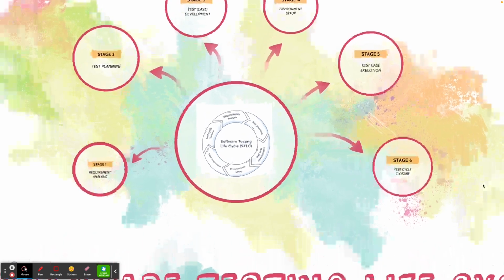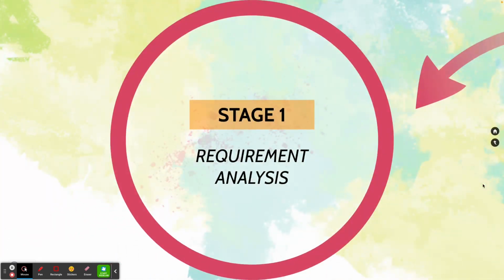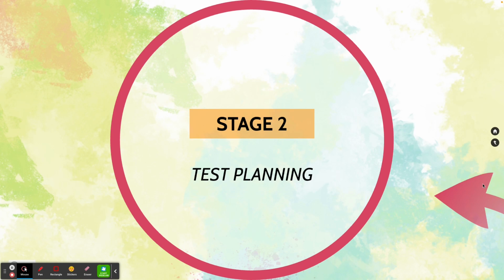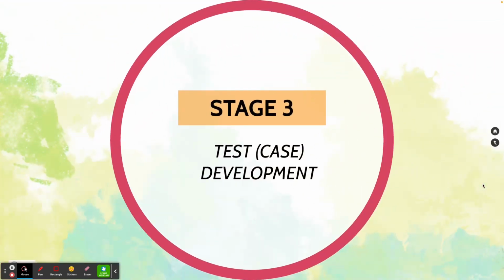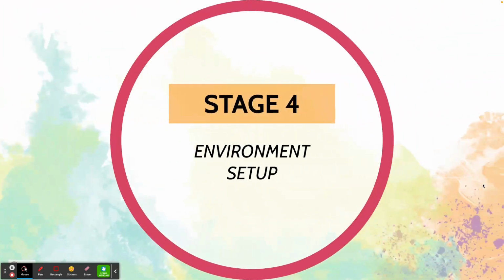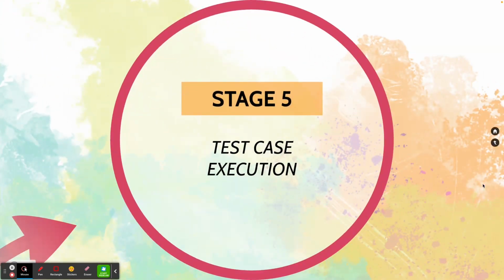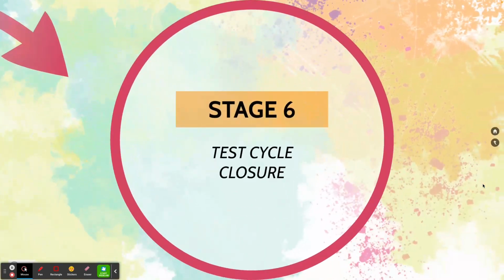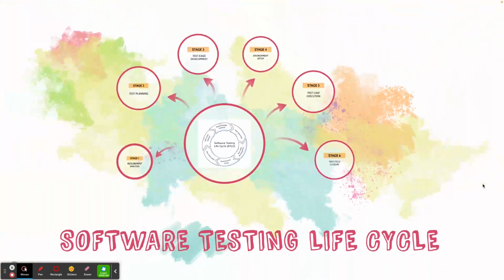Software Testing Life Cycle (STLC)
Time Stamps:
00:00 - 00:40 Pictorial representation of STLC stages
00:41 - 06:58 Stagewise explanation of Software Testing Life Cycle

Through this video, we attempt to well-verse our viewers with the Software Testing Life Cycle or STLC and the different stages involved.